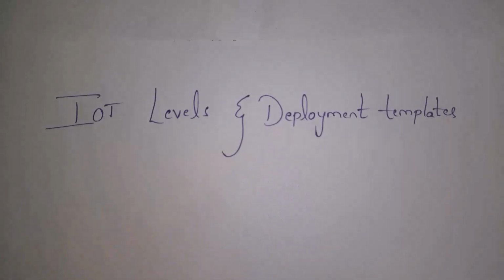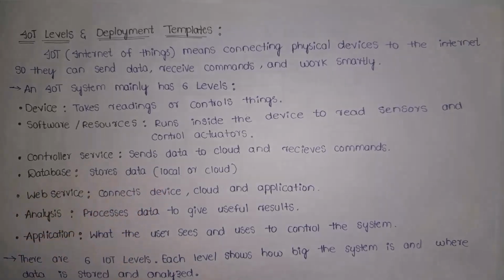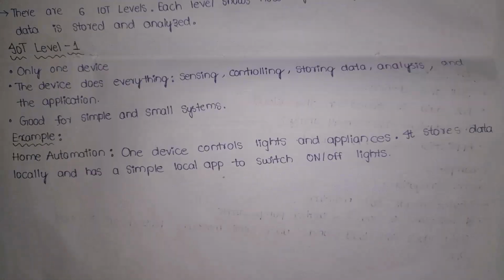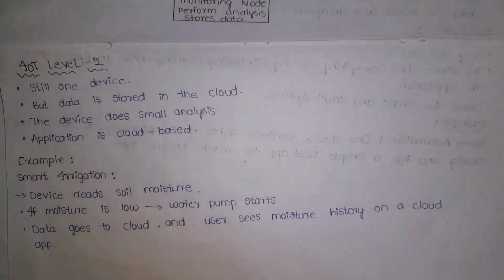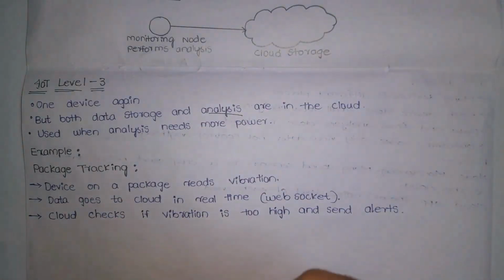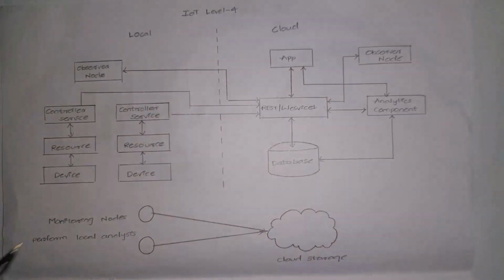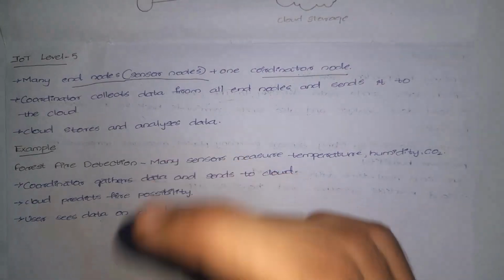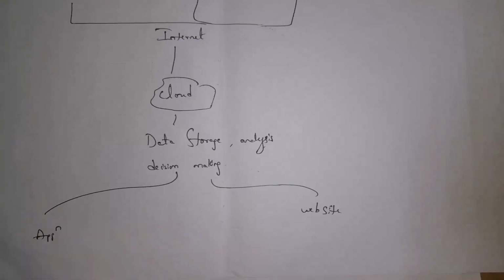IoT levels and deployment templates, level 1, 2, 3, 4, 5, 6 | unit-1 | internet of things